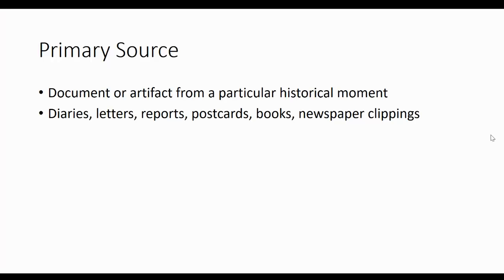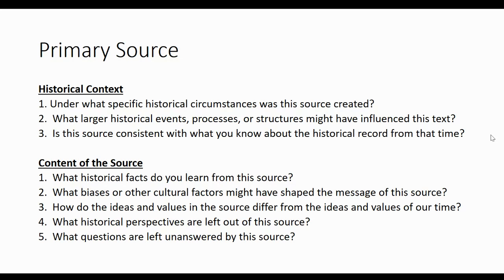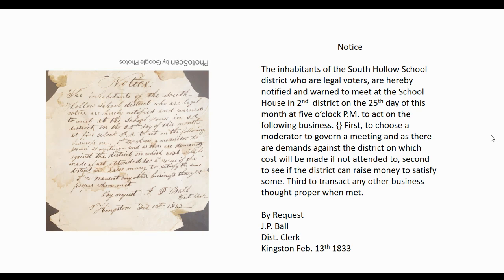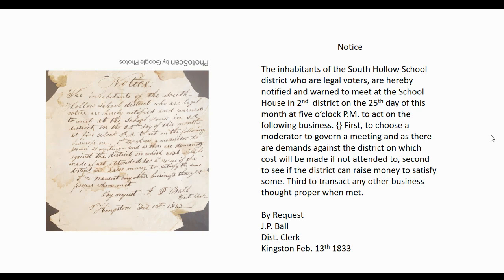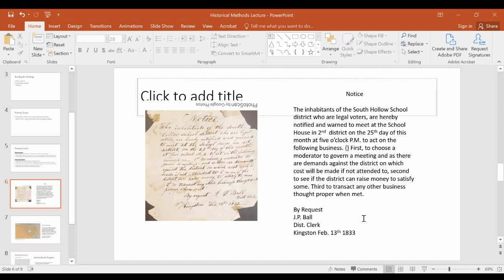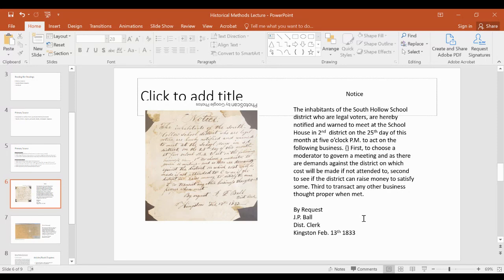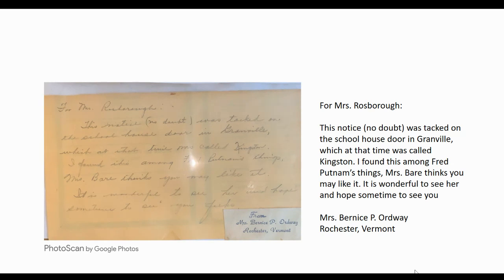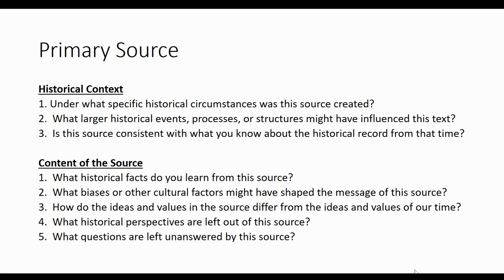Untitled: Mar 27, 2020 1:42 PM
How to read a primary source